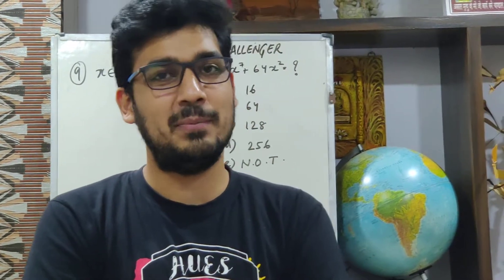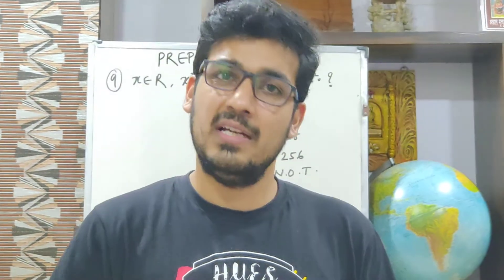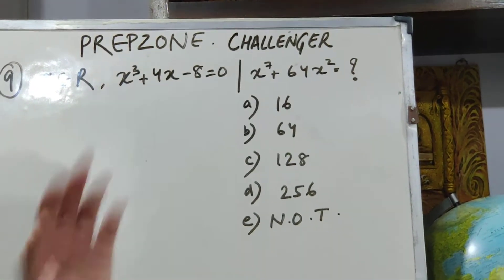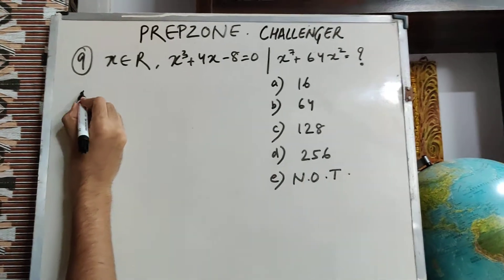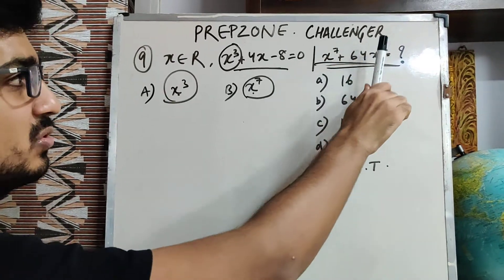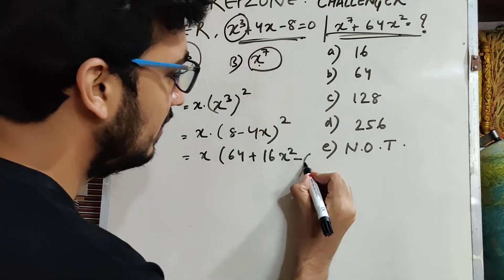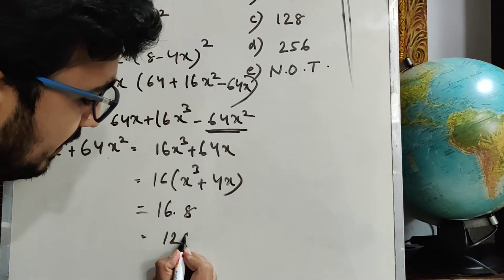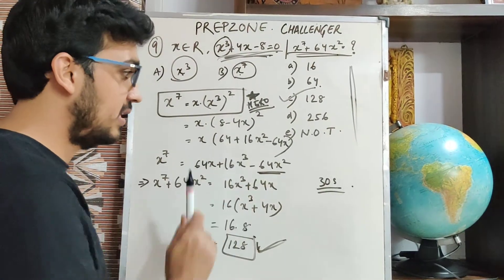Very Important Algebra Problem for CAT | Challenger- 9 | Quant Tricks for CAT Preparation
CAT Preparation made easy with Prepzone!!

To give a boost to your CAT preparation, Prepzone has started this Challenger Series where our Mentors will solve the Challenging problems from past CAT papers.

Learn the tips and tricks to quickly solve CAT questions and get one step ahead in your CAT Preparation.